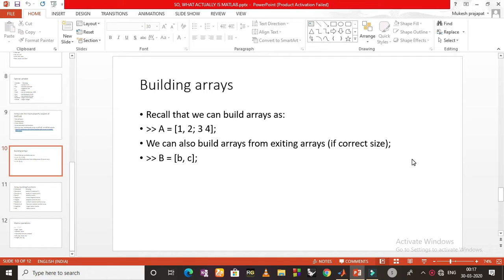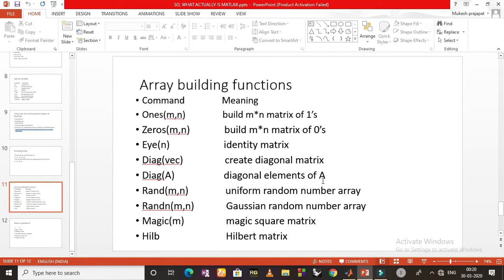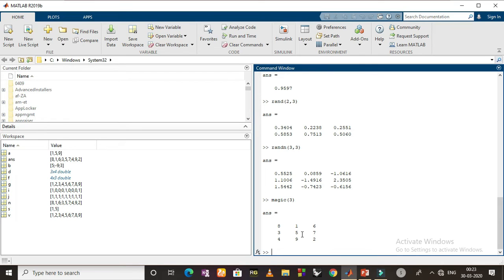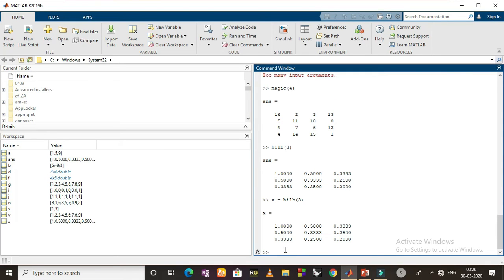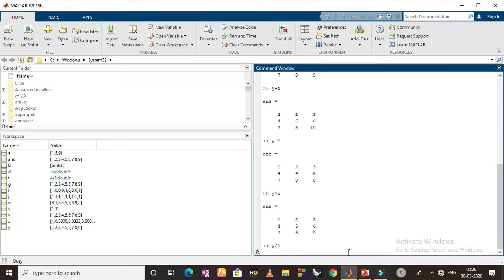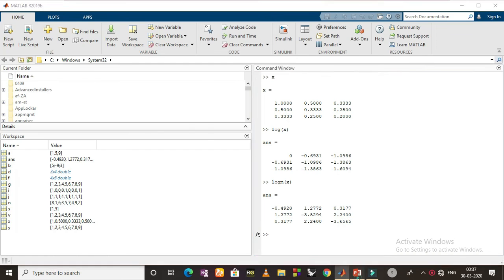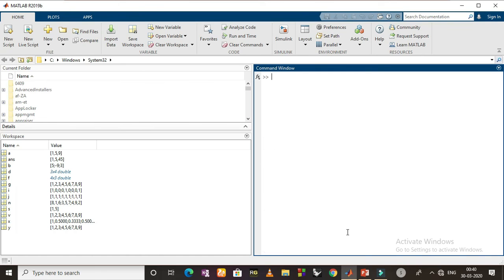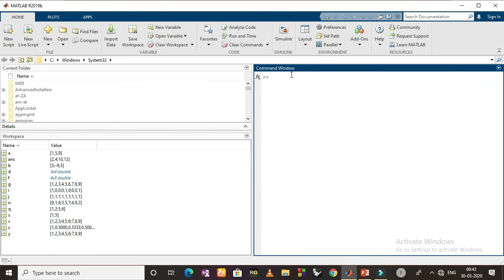Operations on arrays part 2